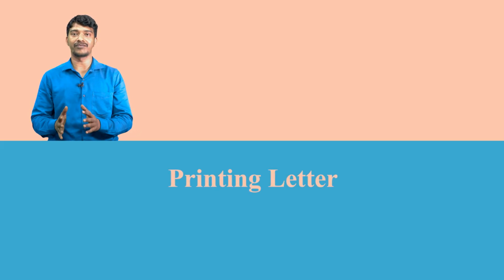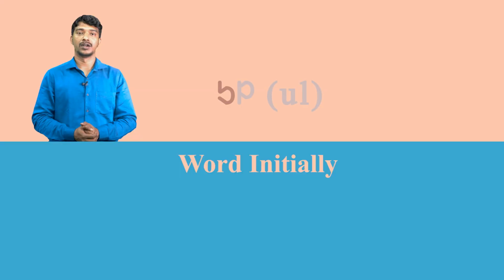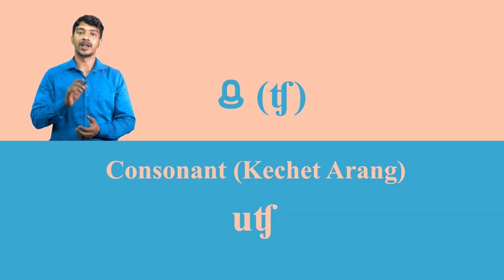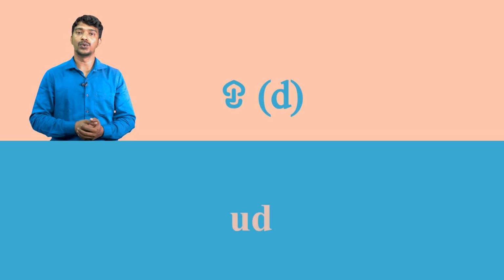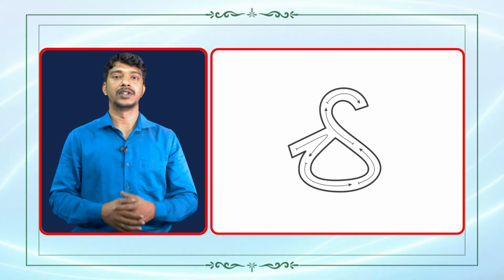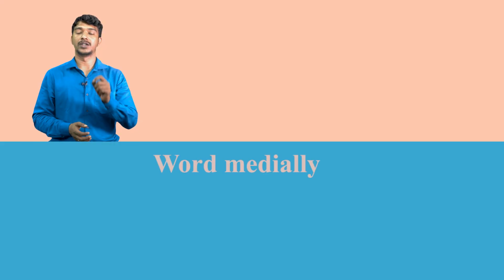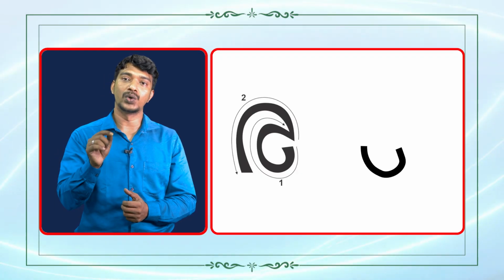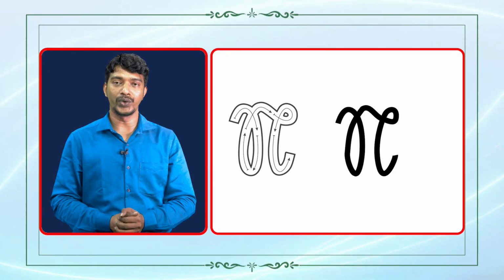Week-2: Lesson 3 Introduction to Santali Alphabet Set 4 ᱩ ᱪ ᱫ ᱬ ᱭ